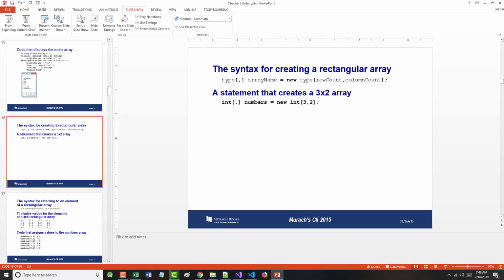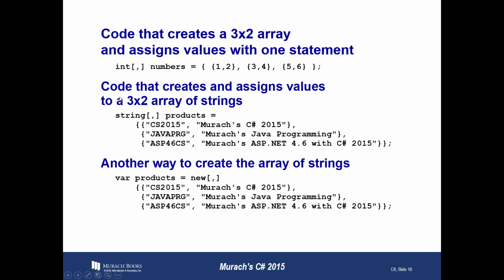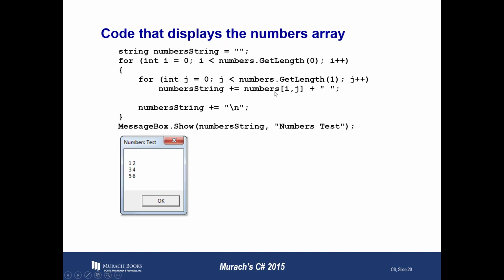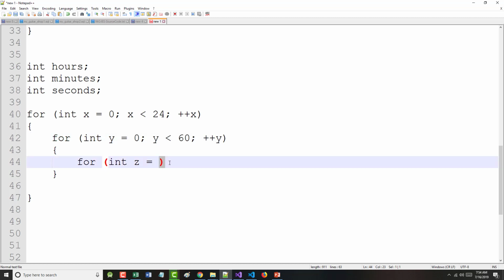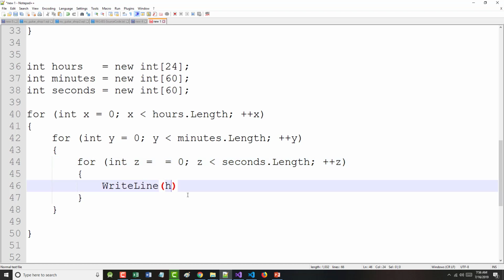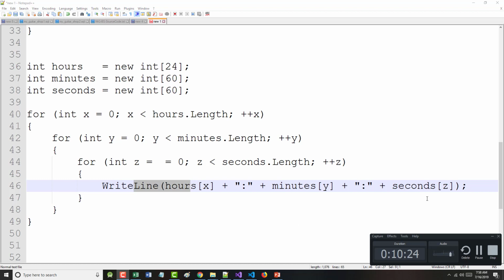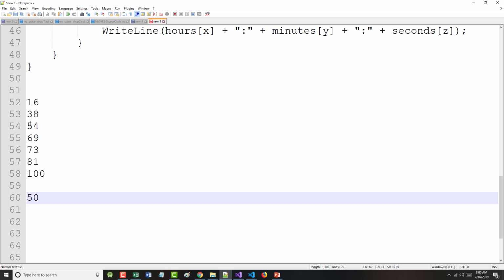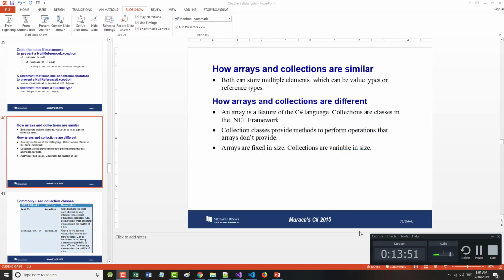AWD1100 Chapter08 Part02